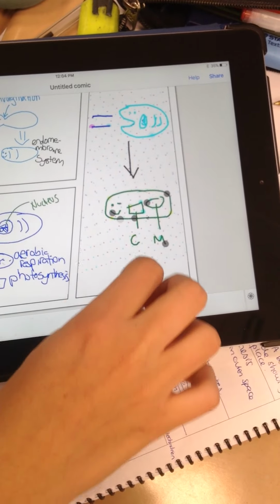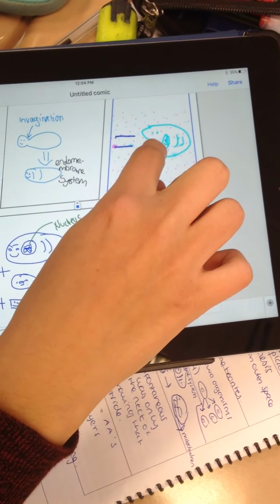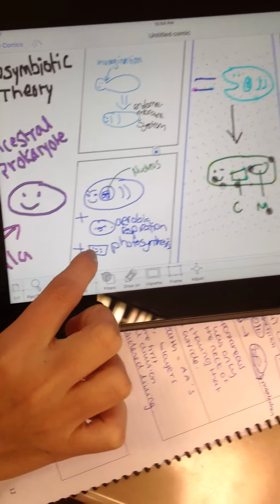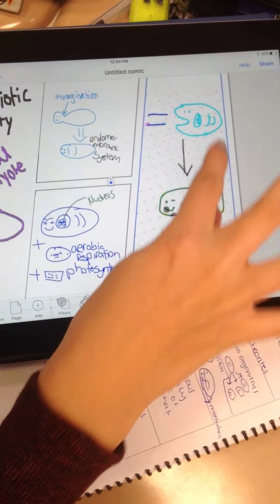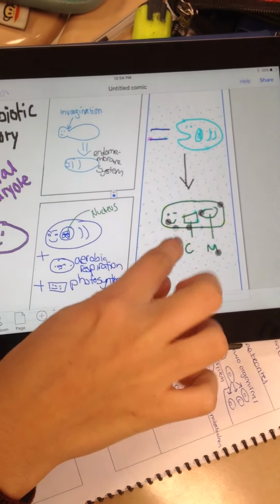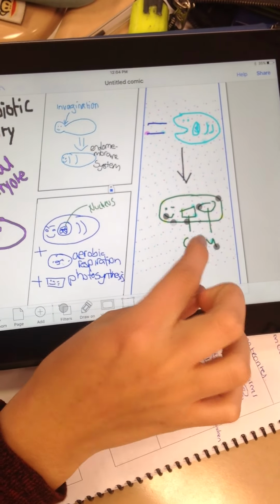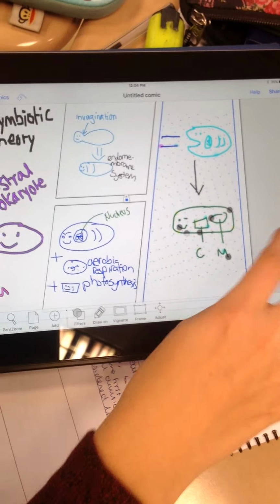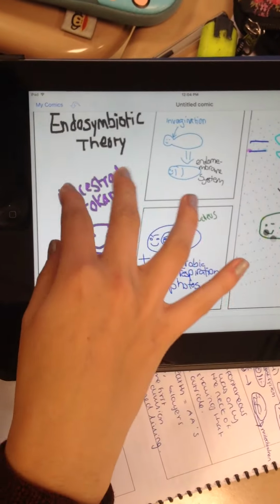Toni and Paula explain the Origin of Cells